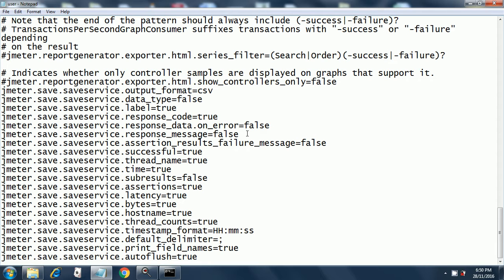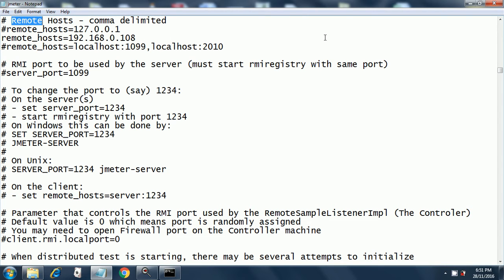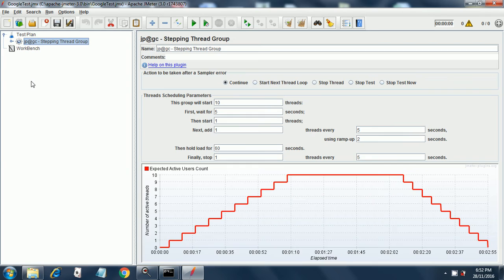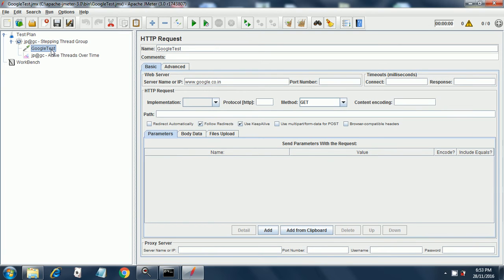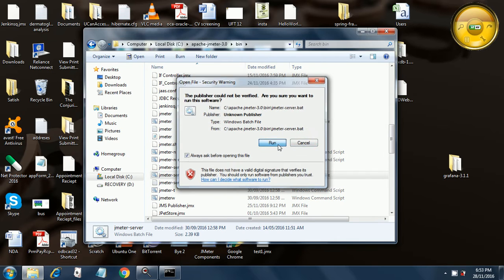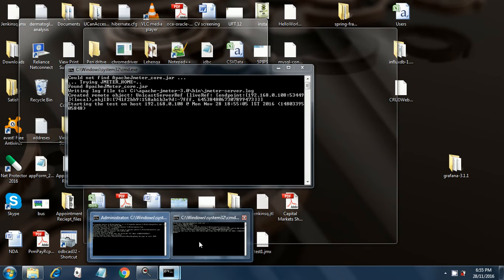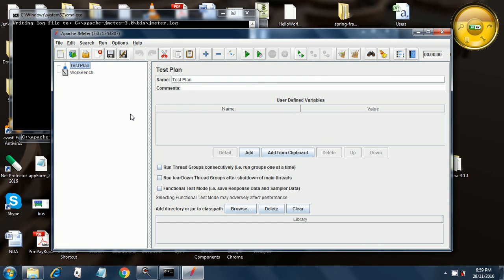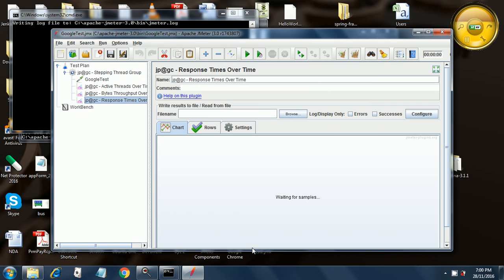Master Slave Execution in Non-GUI mode